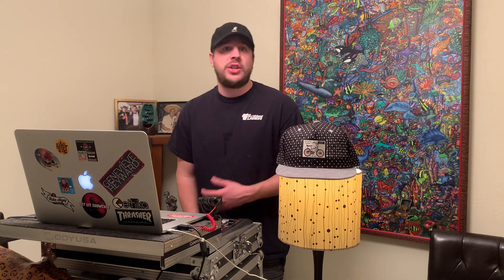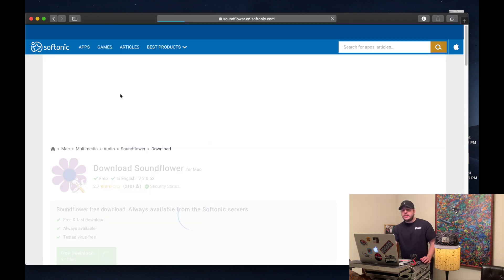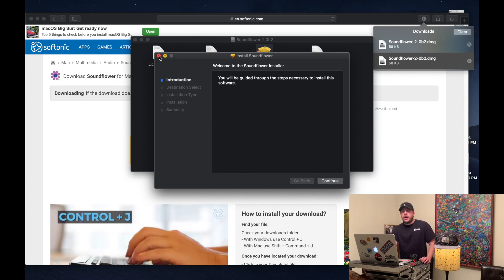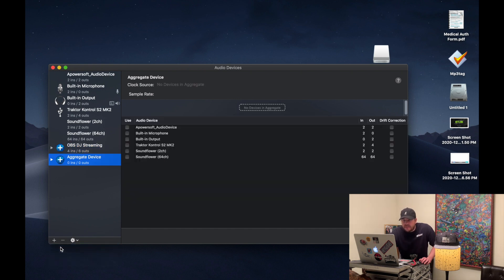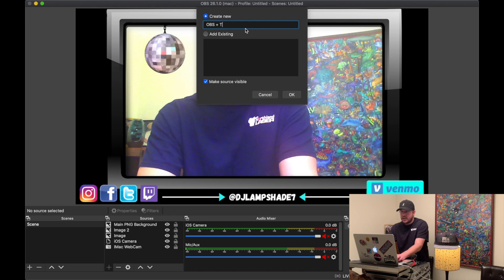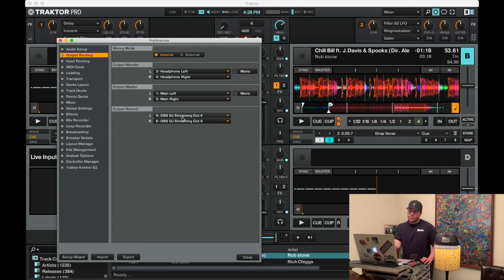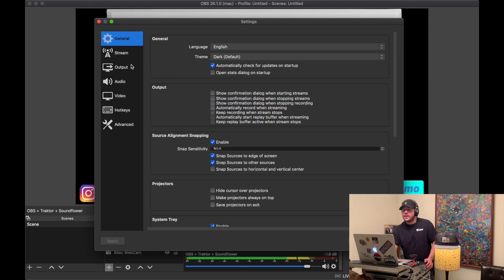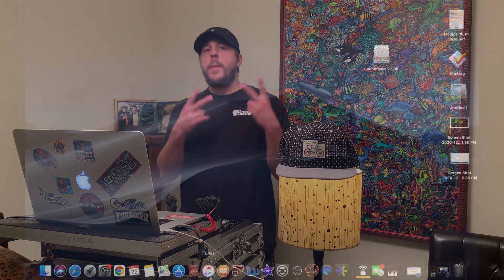Traktor DJ + Soundflower + OBS Live Twitch Stream Headphone Issue Resolved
It took me sometime to figure this out so I decided to make a short to the point tutorial on how to hear the music in your headphones while streaming. Watch this then go share your skills with the world; keep creating, stay motivated, and always be a good person!